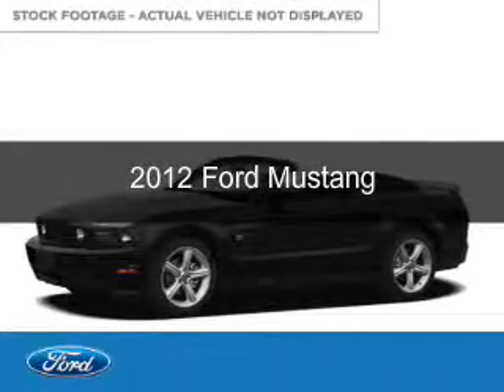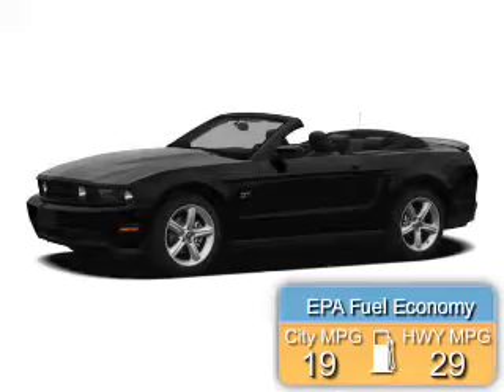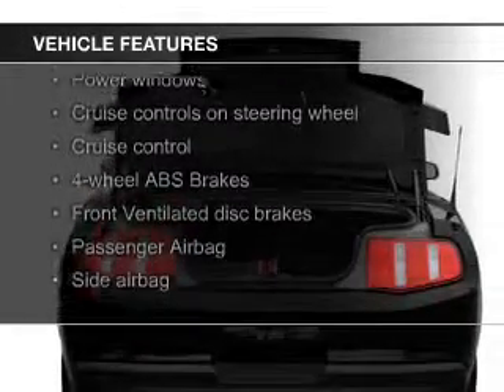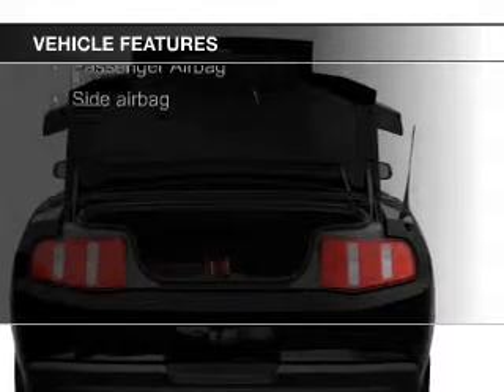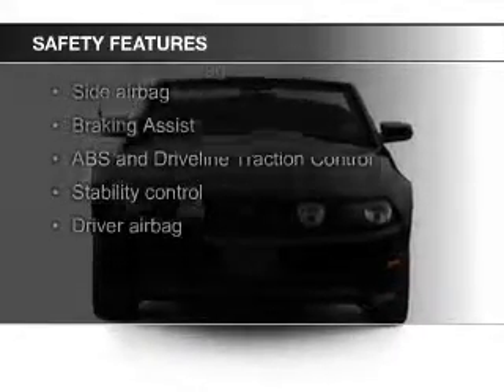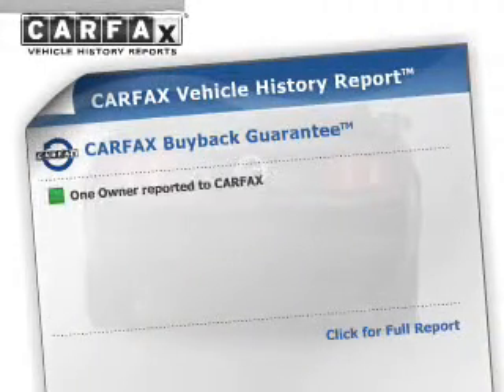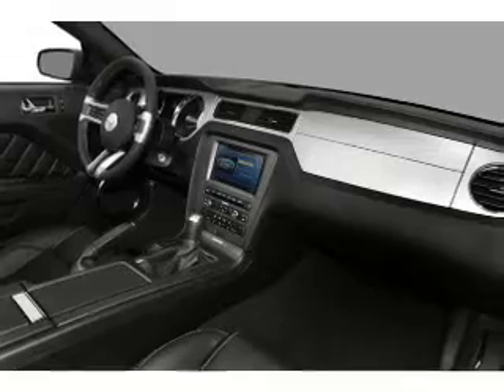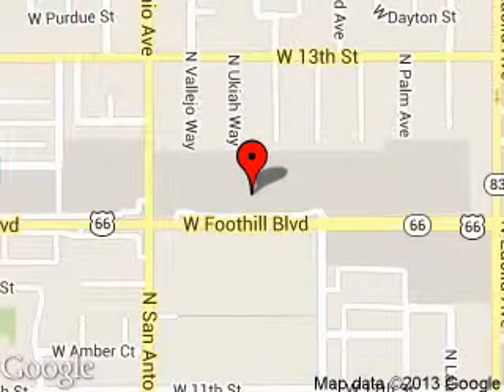2012 Ford Mustang - Upland CA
Phone:
Year: 2012
Make: Ford
Model: Mustang
Trim:
Engine: 3.7 liter 6 cylinder 24 valve
Transmission: 6-Speed
Color: Black
Mileage: 39295
Address:
555 W. Foothill Blvd.